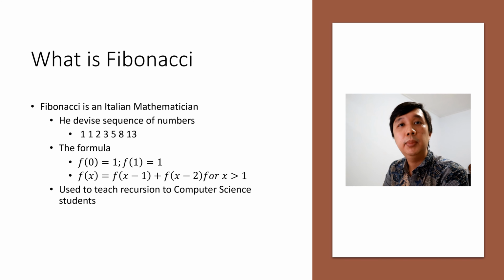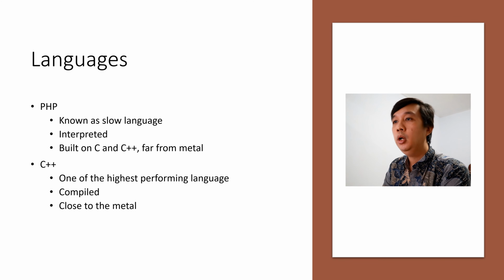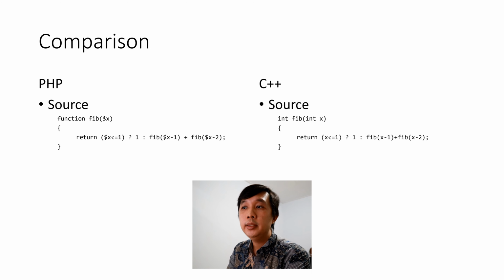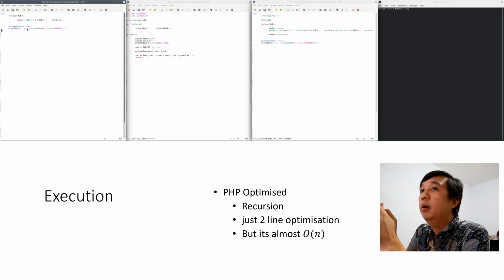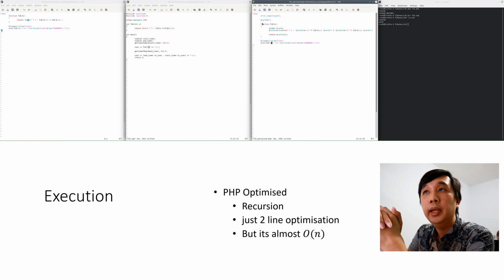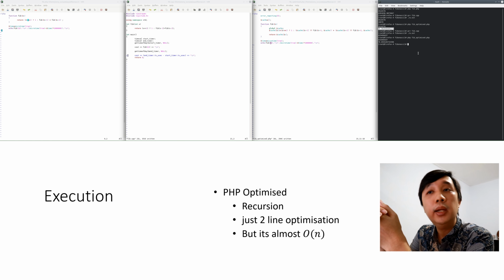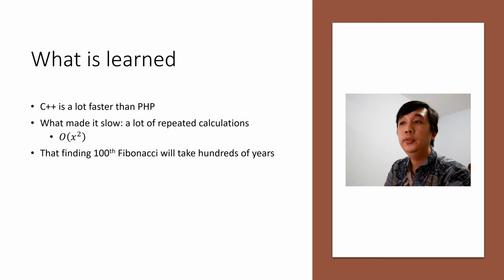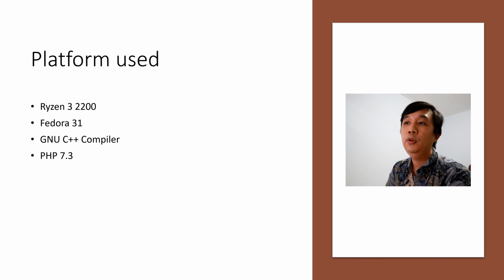How to make PHP faster than C++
On this video I'm going show you the importance to the choice algorithm and give an example of how a simple change on source code can make an algorithm behaves completely different.

For the example I made change on the PHP code to make it run faster than unmodified C++ code, while still maintaining its recursion.

I use Fibonacci number sequence as it is popular, short, easily understandable and natively recursive.

Final note, the C++ code, on the other hand can be optimised in a similar way to the PHP code and achieve a much better performance than the PHP code.

This video is available in 4K so that you can comfortably read the source code in it.